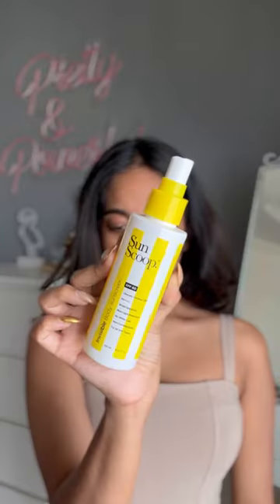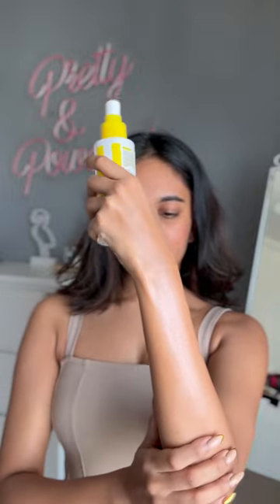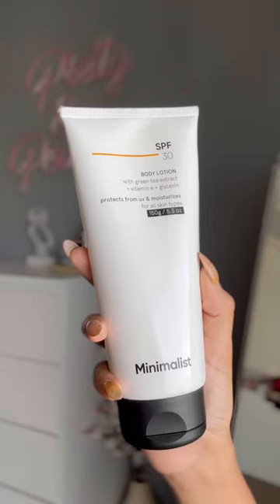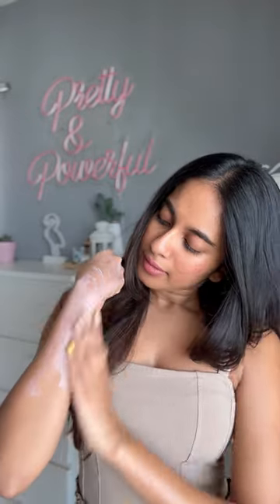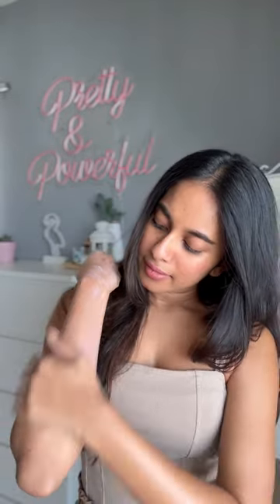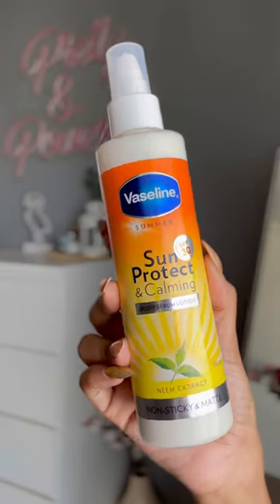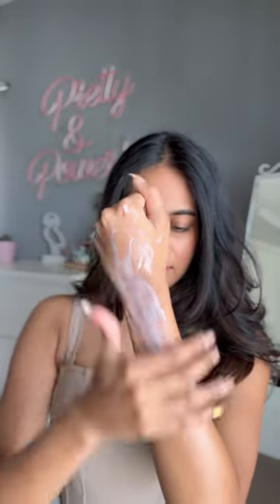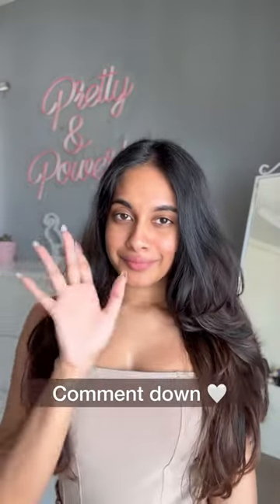Body sunscreens under Rs.500/-